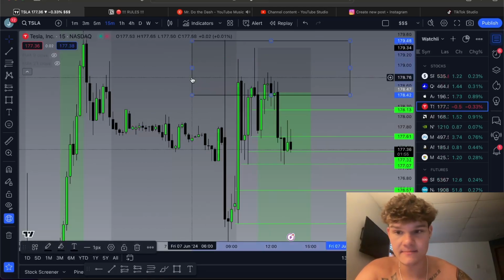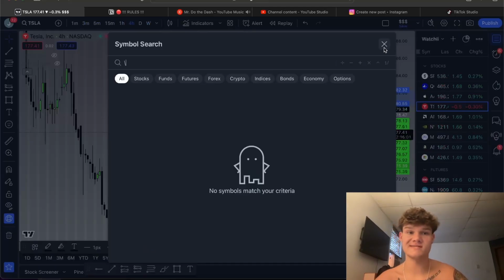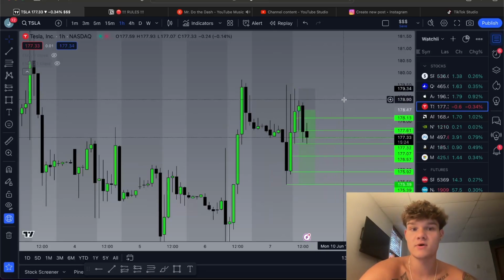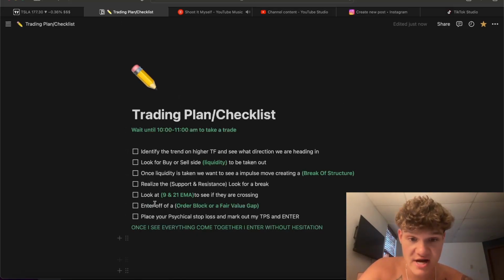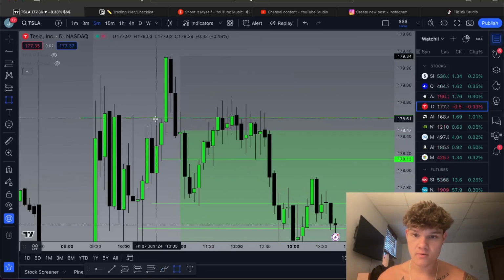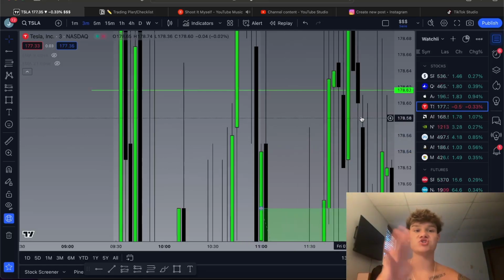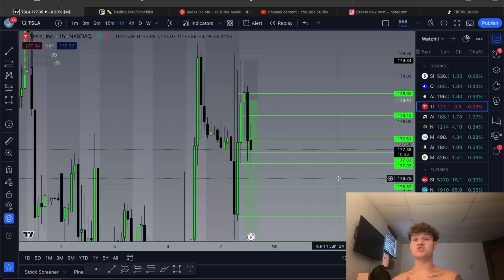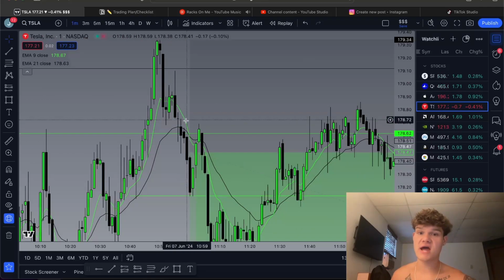$200 on $TSLA Trade Recap | June 7th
Manifesting we all get rich this year 💰